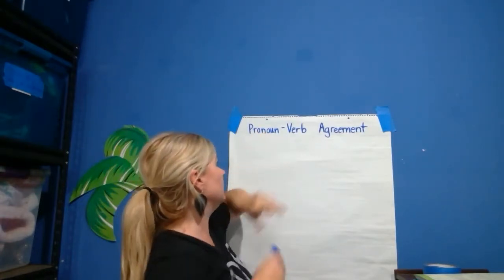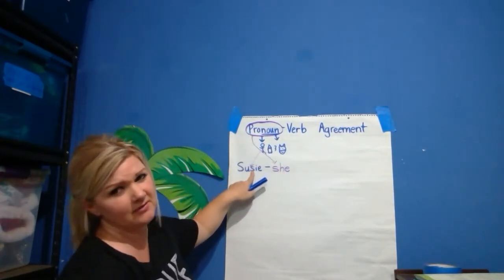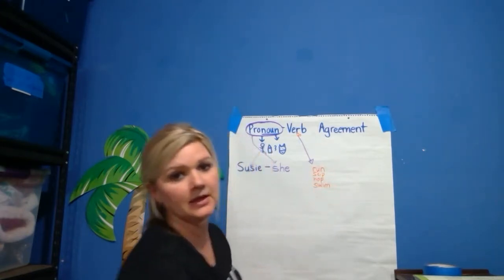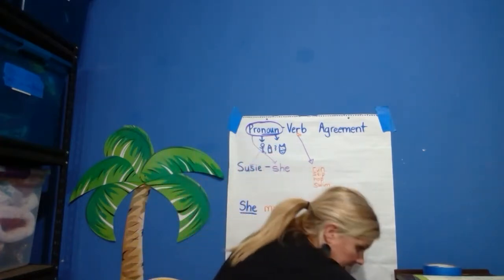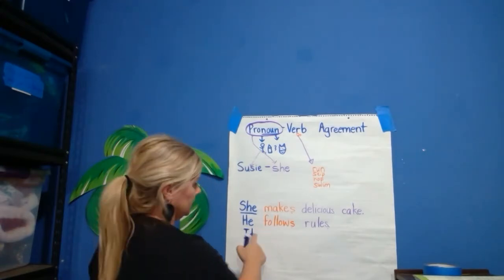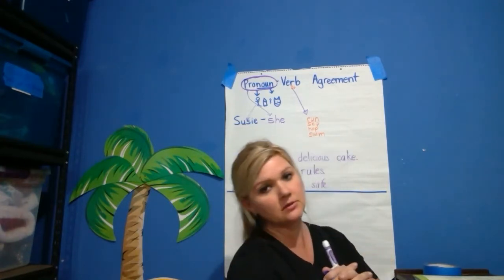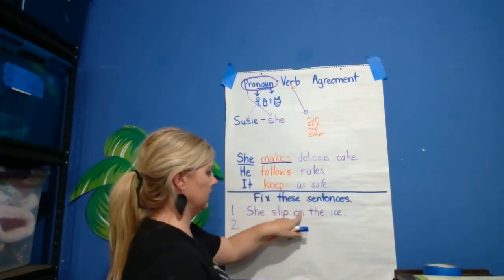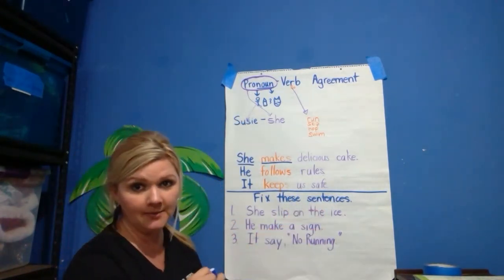pronoun verb agreement